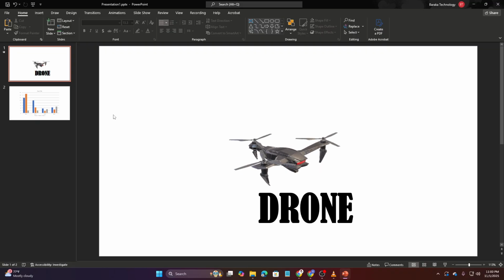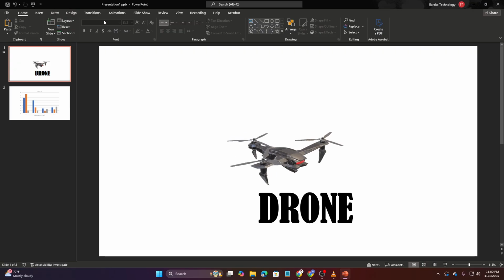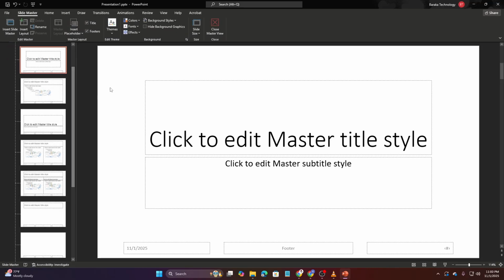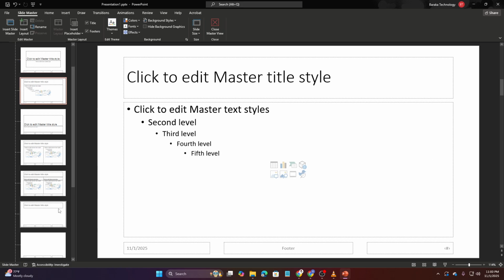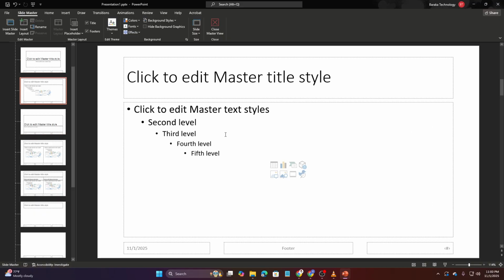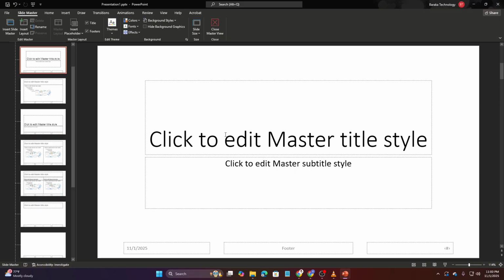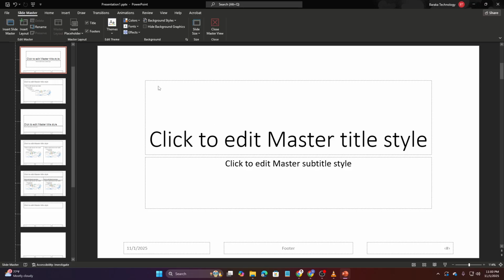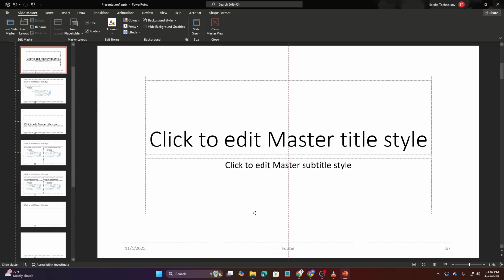How To Edit Logo, Header And Footer In Powerpoint Master Slide - 2025 (Quick Tutorial)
How To Edit Logo, Header and Footer in Powerpoint Master Slide
In this video, you’ll learn how to edit logo, header and footer in PowerPoint Master Slide to make your presentation look professional and consistent. Discover easy steps to customize the master slide, change the header layout, update your logo, and adjust the footer text or slide number in PowerPoint.